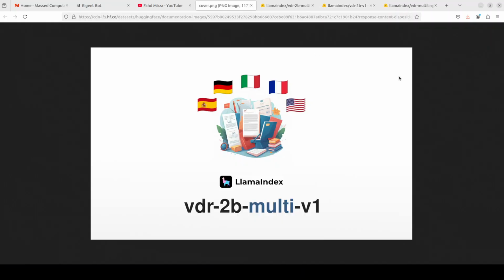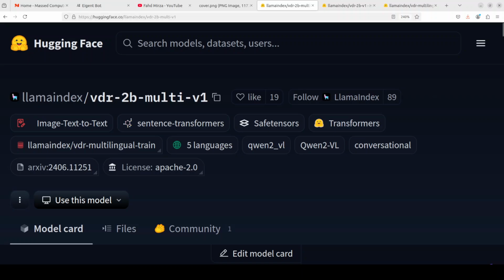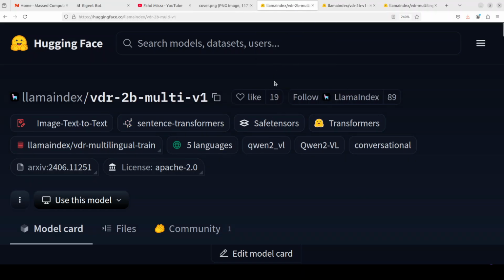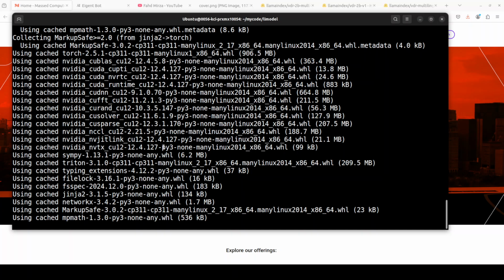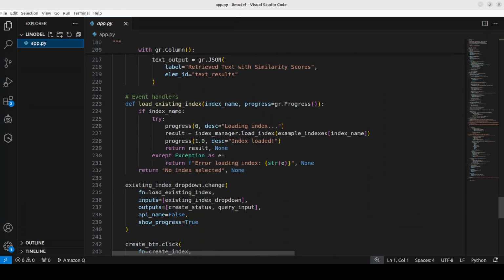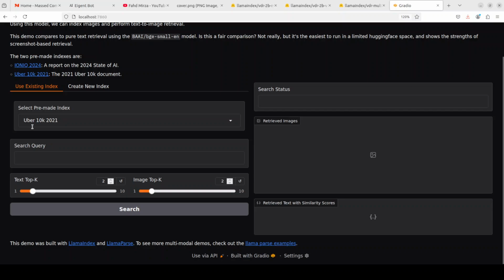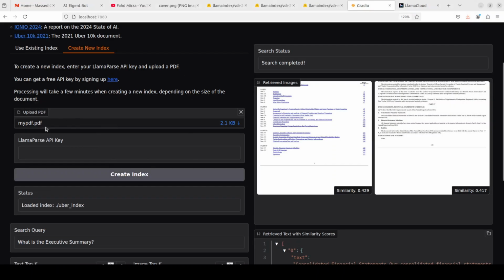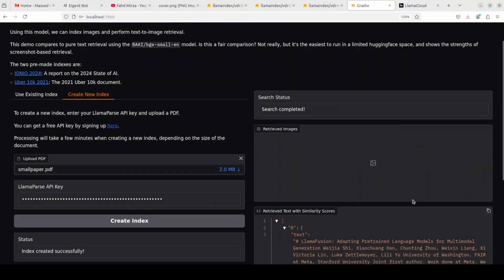LlamaIndex Releases First Model - VDR 2b Multi v1 - Install Locally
This video shows how to locally install LlamaIndex vdr-2b-multi-v1 which is the best multilingual embedding model for visual document retrieval.

0:00 What is Model?
3:45 Model Installation
7:00 Model Testing